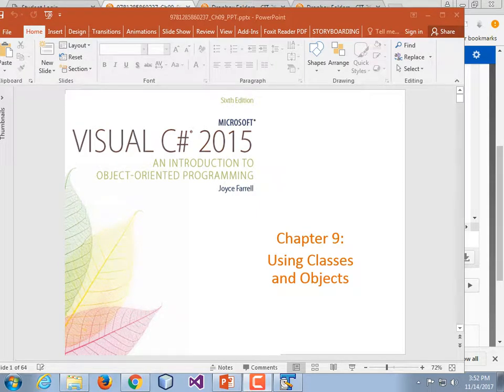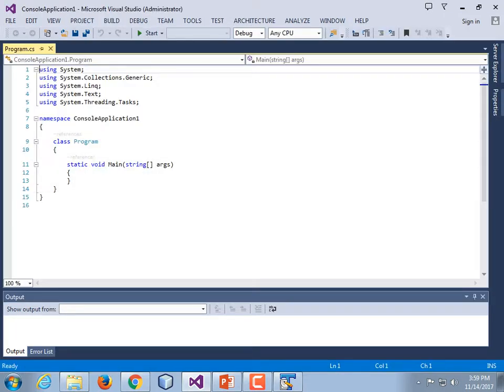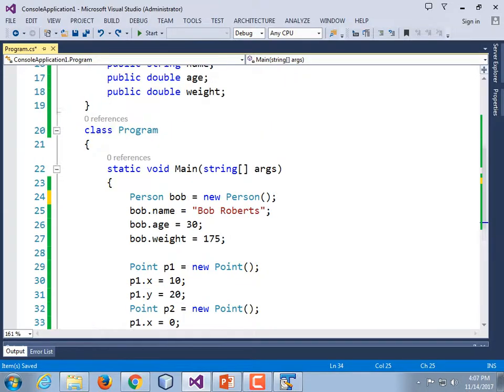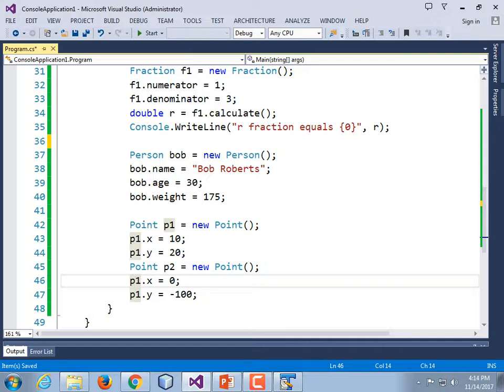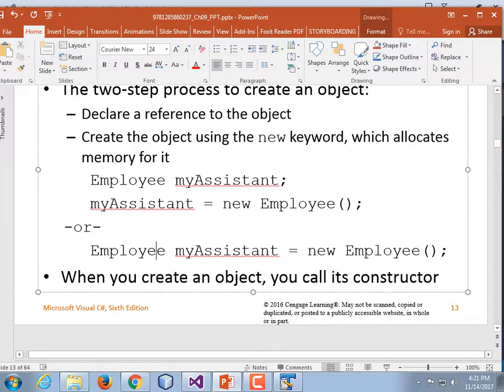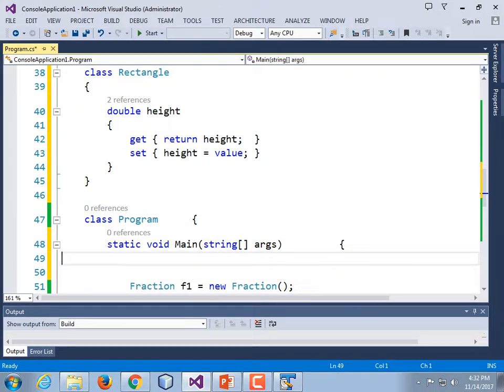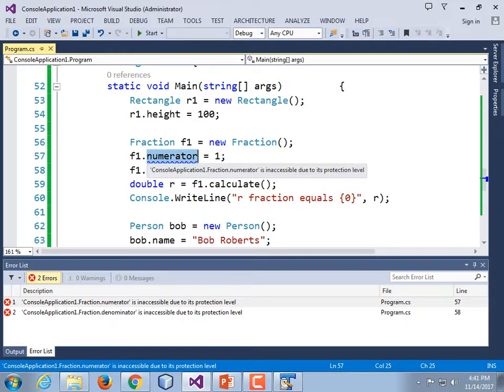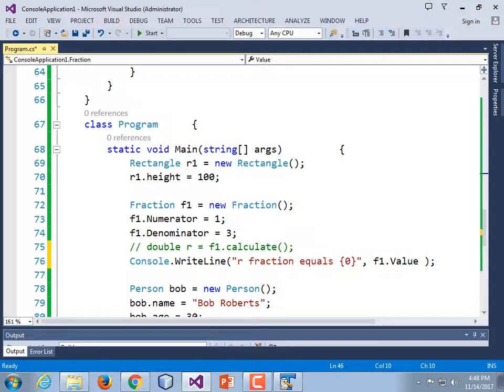CIT1713.8582 Nov 10 2017 (Chapter 9 - Classes)